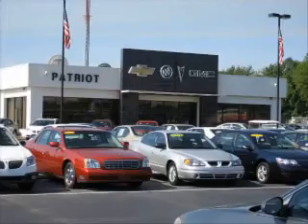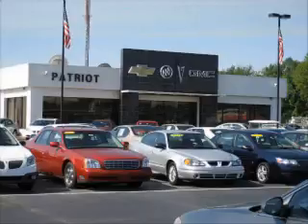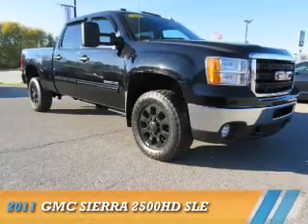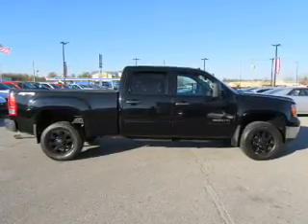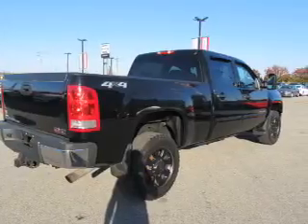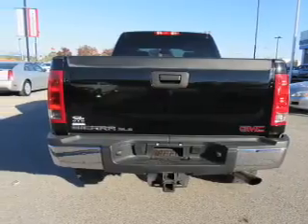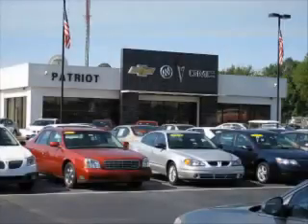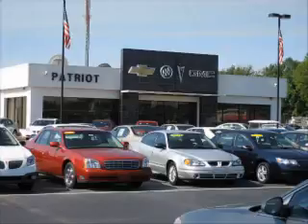2011 GMC Sierra 2500HD P0384A - Princeton IN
Year: 2011
Make: GMC
Model: Sierra 2500HD
Trim: SLE
Engine: 6.0 liter 8 Cylindercylinder 4WD
Transmission: Shiftable Automatic
Color: Black
Mileage: 127531
Address:
2843 State Rd 64 West
Princeton, IN 47670
VIN:1GT120CG5BF245464